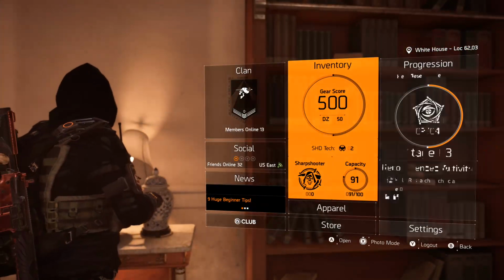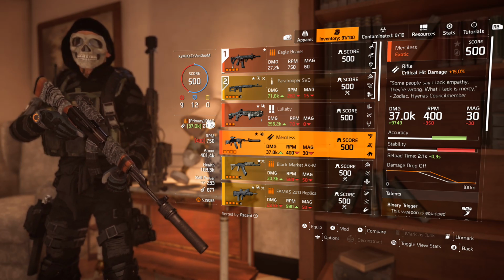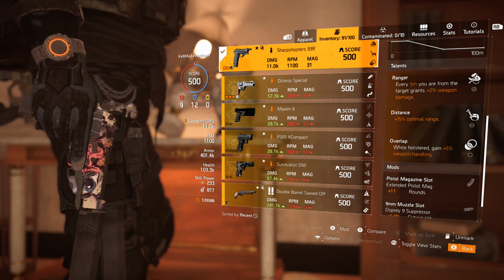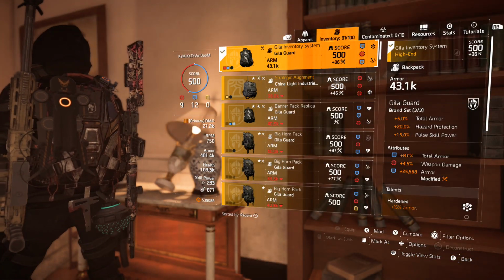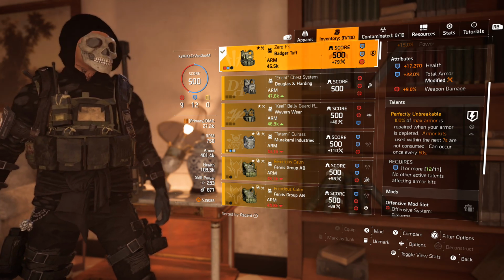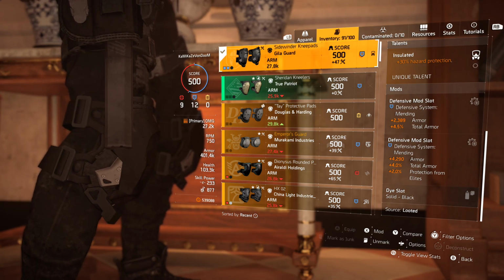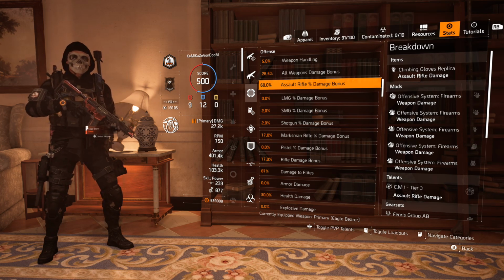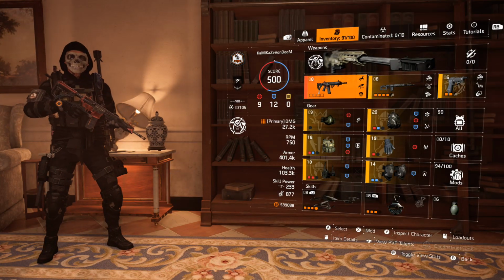The Division 2 Raid Build | TU 6.1 Raid Build | 100% DTE & 500k HP | TU 6.1 PVE Build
My updated raid build for title update 6.1 Enjoy!